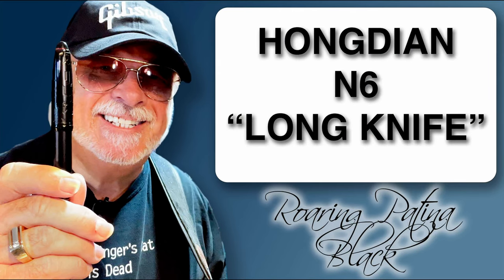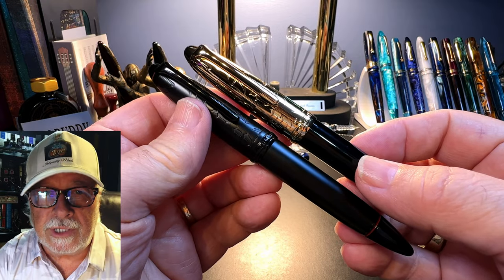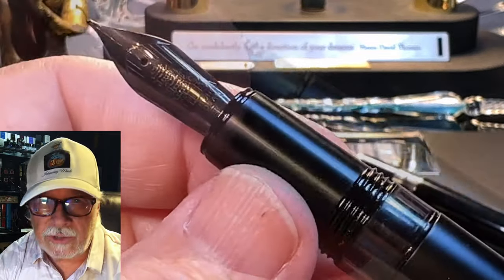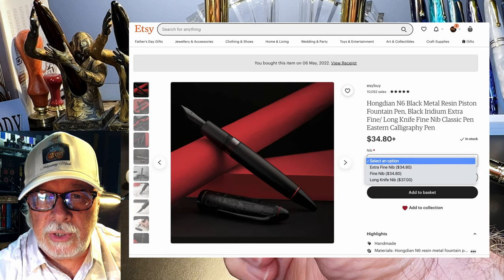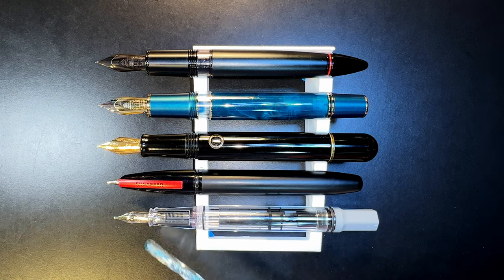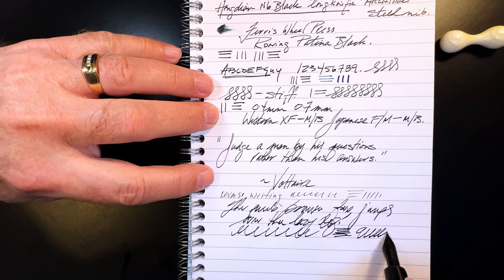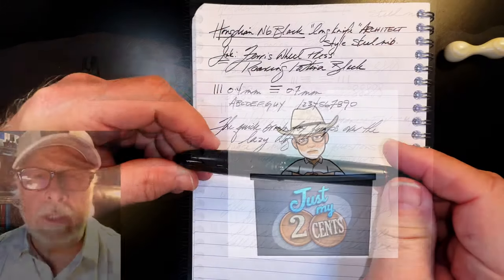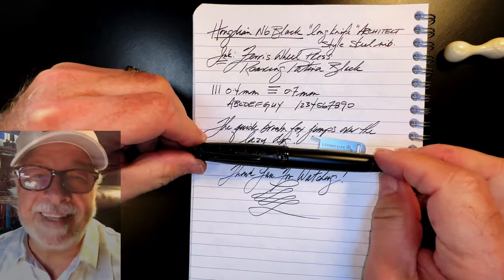2022 Hongdian N6 Black Long Knife Architect Nib Fountain Pen Unboxing and Review B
This is my second Hongdian N6 piston filler. This one has a cool new stealth black look with a Long Knife architect nib. I unbox it, talk about the parts and features of the pen, provide some size comparisons and measurements, and then do a writing sample. After the writing sample, I talk about what I like and what I don't like about the pen. Please feel free to use the chapters provided below to skip to various parts of the review.

Links:
Etsy Shop for "Ink Buddy" Items:

Chapters:
Start 0:00
Introduction 0:36
Unboxing 2:06
Parts and Features 3:54
Size Comparisons 9:23
Measurements 10:04
Writing Sample 10:20
Likes and Dislikes 15:30